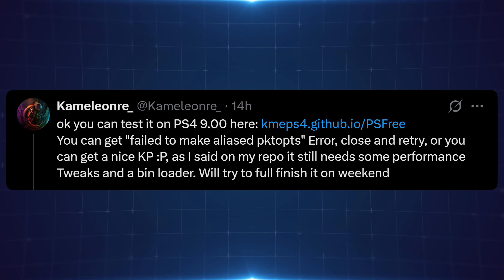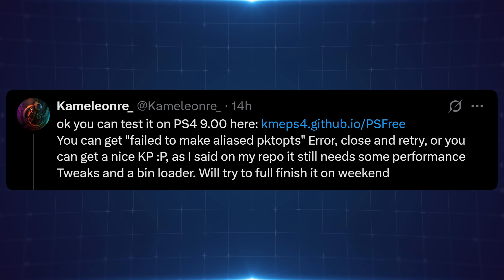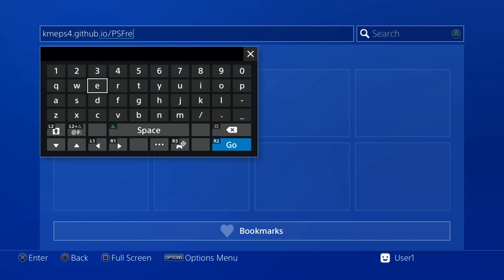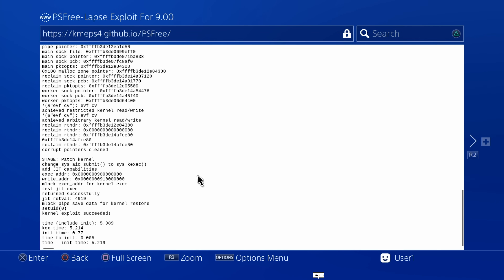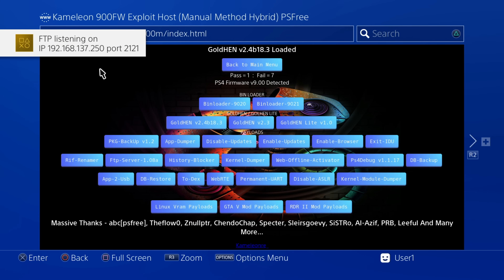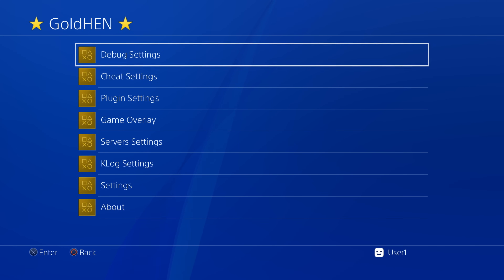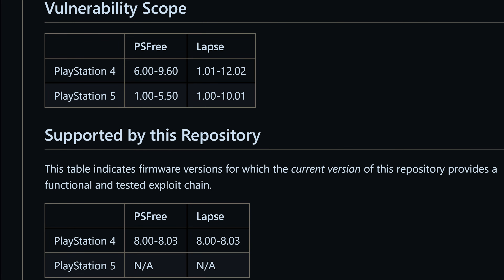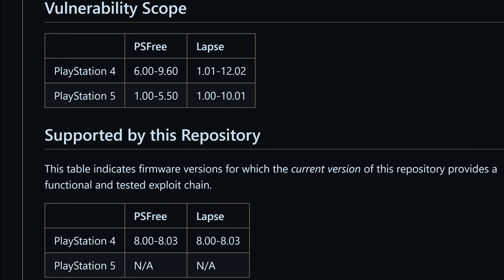PS4 Jailbreak Progress: Loading GoldHEN without a USB on 9.00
Further developments on PSFree & Lapse Exploit.